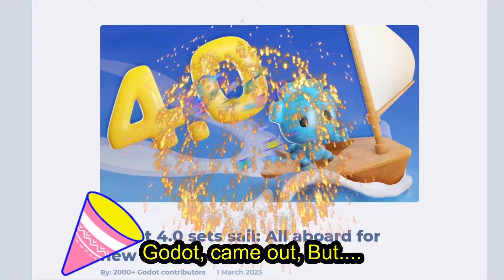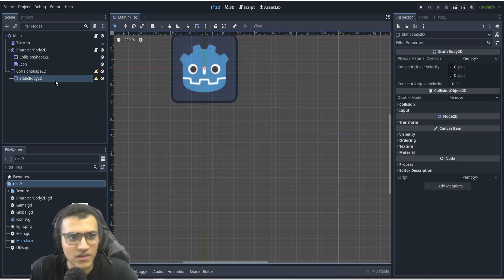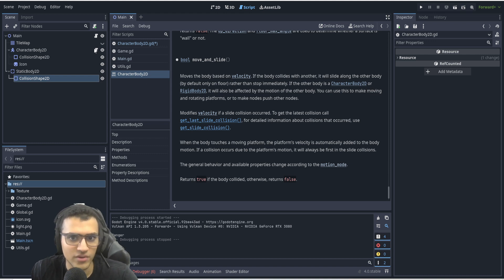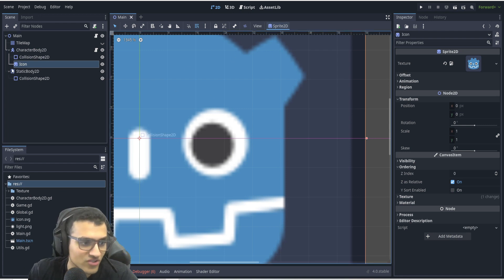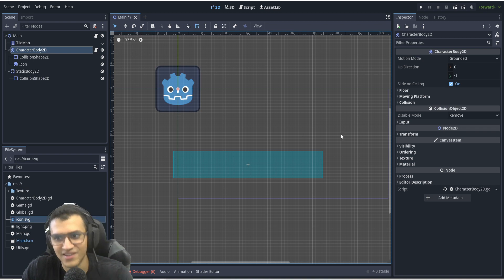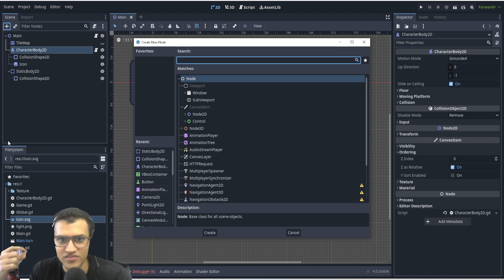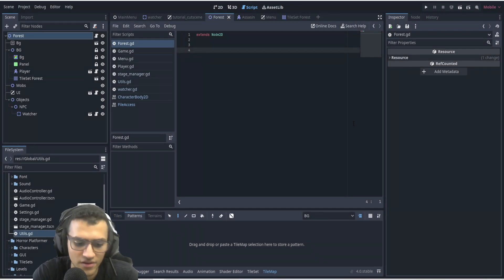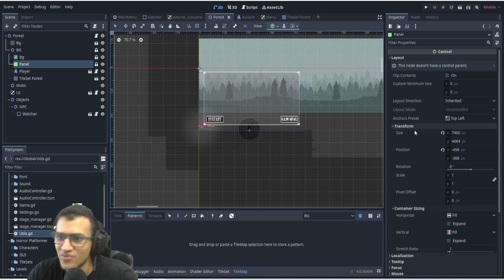Feeling Lost From Godot 4.0 stable Release?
Do you find yourself feeling lost after upgrading to Godot 4.0? Don't worry, I'm here to help. In this video, we'll cover all the important changes in Godot 4.0 and help you get up to speed.

If you're feeling lost after upgrading to Godot 4.0, don't hesitate to watch this video. We'll cover everything from the new features to the changes in the engine. By the end of this video, you'll be up to speed and ready to start creating with Godot 4.0!